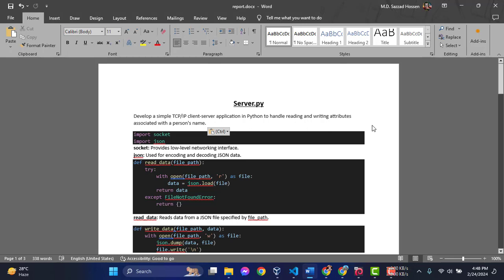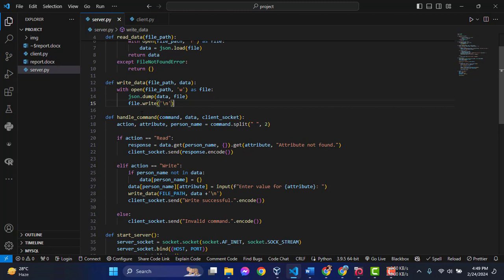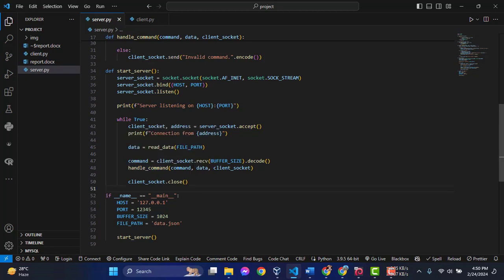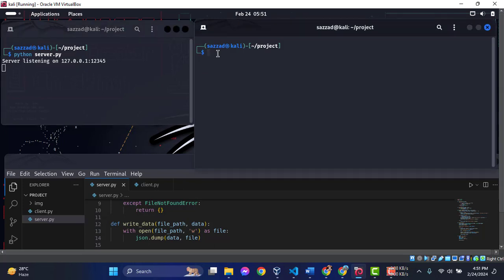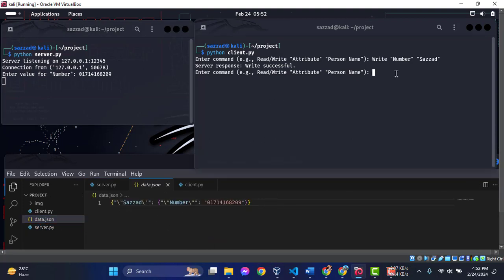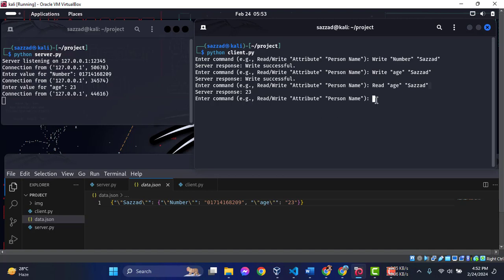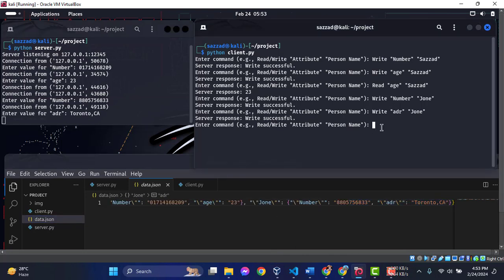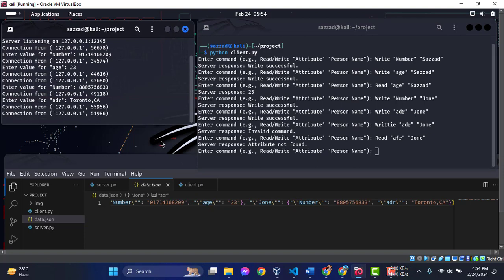Simple TCP/IP client-server application in Python reading/writing attributes with a person's name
Sazzad Hossen (CSE at EWU)

Develop a simple TCP/IP client-server application in Python to handle reading and writing attributes associated with a person's name.
socket: Provides low-level networking interface.
json: Used for encoding and decoding JSON data.
handle_command: Processes incoming commands. Reads or writes data based on the action specified.
send_command is a function that takes a command (a string) as its argument.
socket.AF_INET specifies the address family for IPv4. socket.SOCK_STREAM indicates that this will be a TCP socket.
response = client_socket.recv(BUFFER_SIZE).decode() receives the server's response. BUFFER_SIZE determines the maximum amount of data to be received at once. The response is then decoded from bytes to a string.